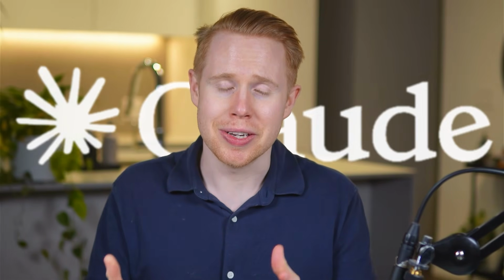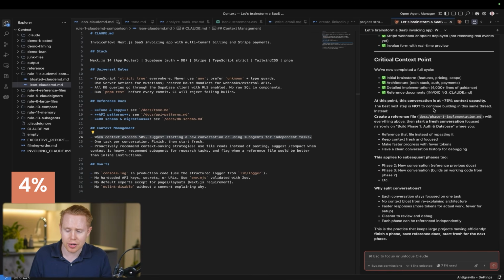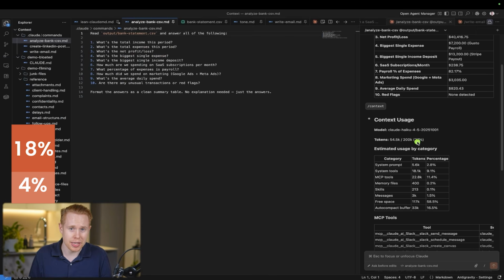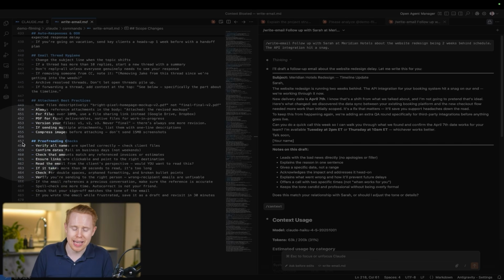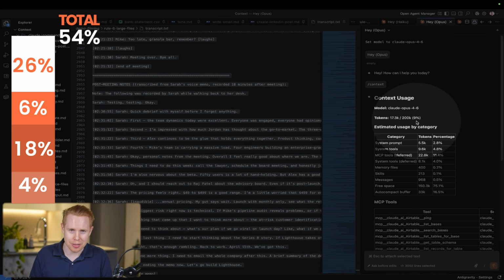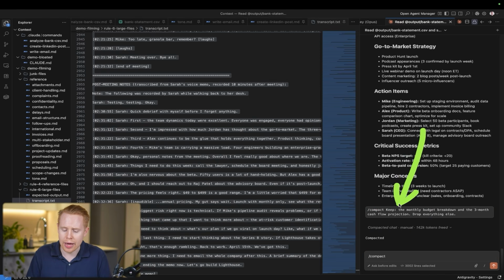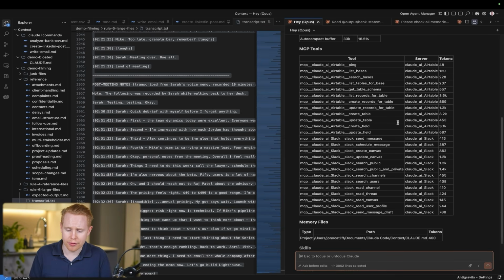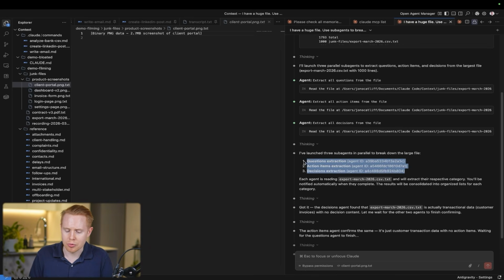How I Save Over 50% of My Claude Code Context (12 Rules)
🌍 COMMUNITY

📝 FREE BLUEPRINTS
Find every single one of my free YouTube blueprints (including these above)

📚 SUMMARY
I use Claude Code every single day - and the #1 thing that kills your output is a bloated context window.

In this video I break down 12 practical ways to keep your context sharp so Claude actually does what you want. From trimming your CLAUDE.md file to using skills, reference files, sub-agents, and more.

⌛ TIMESTAMPS
0:00 - Why Your Context Window Fills Up
0:21 - Optimizing Your CLAUDE.md File
1:25 - Adding a Context Warning Rule
2:29 - Breaking Workflows Into Skills
4:07 - Using Reference Files as Reusable Templates
6:14 - Handling Large Files (4 Methods)
7:25 - Switching Models for More Context
7:55 - Using /context to Audit Usage
8:40 - Using /clear to Reset
9:17 - Using /compact to Shrink History
10:01 - Managing Memory
11:20 - Removing Unused MCP Connectors
12:23 - Using Sub-Agents for Large Tasks
14:04 - Outro + Free Resources